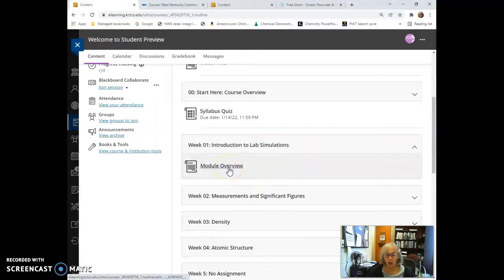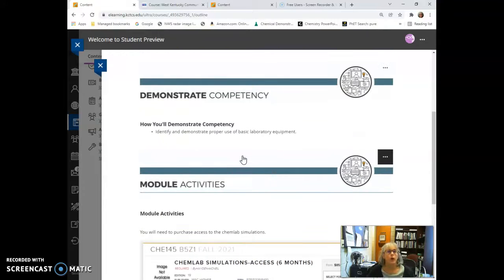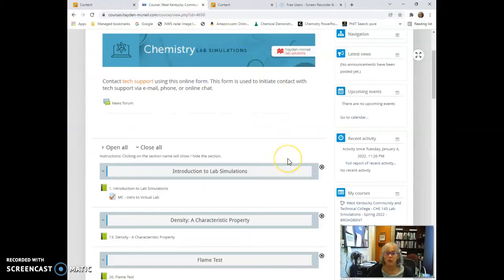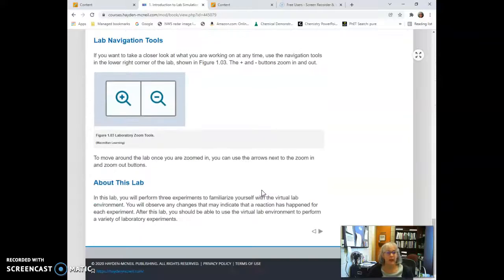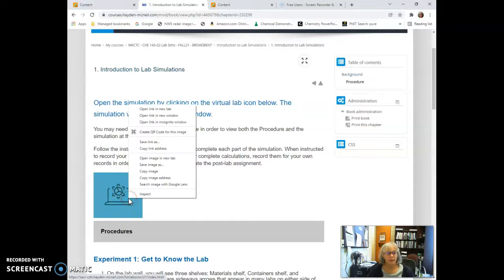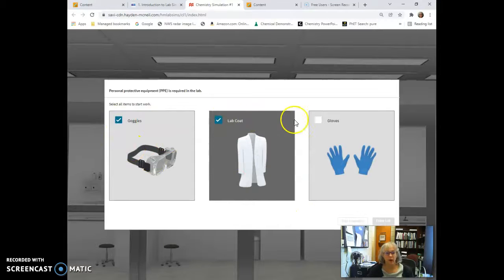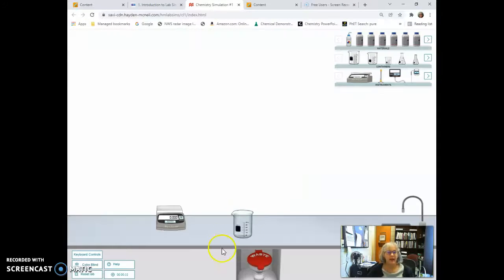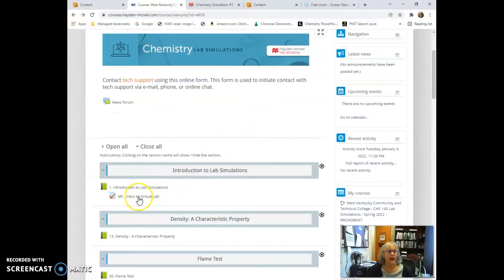145 Intro 2 S2022